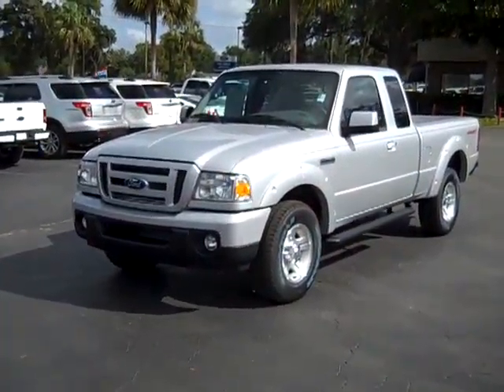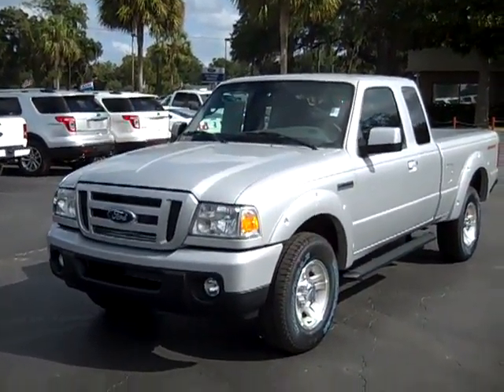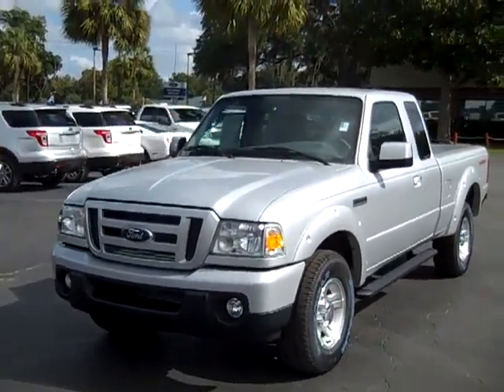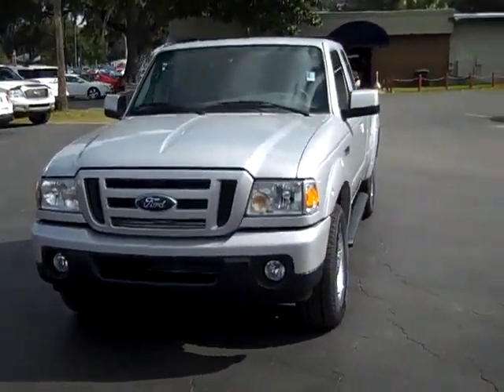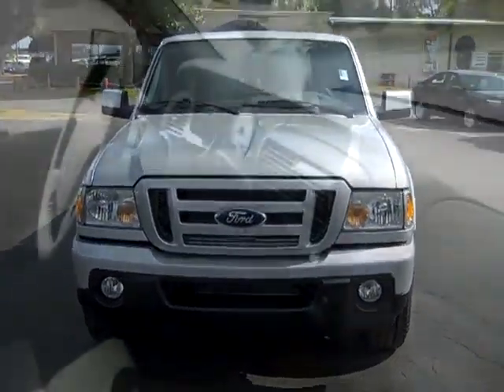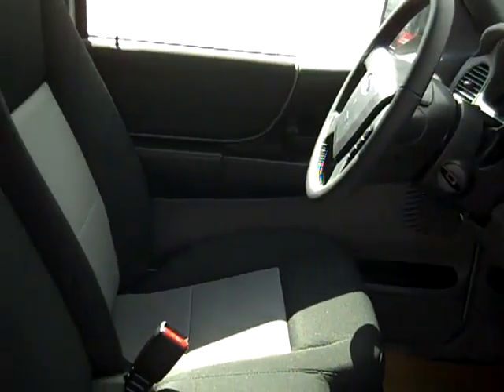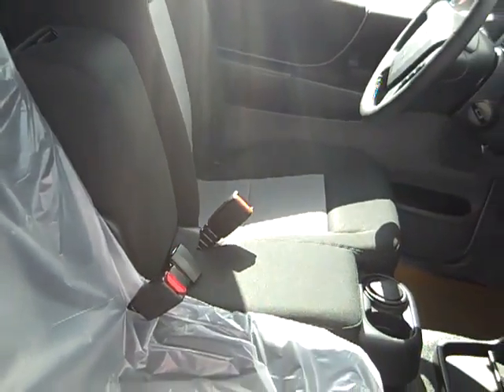New Ford Ranger at Dealer Invoice For Gainesville Shoppers 1-866-371-2255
New Ford Truck - Ford Ranger - Gainesville Florida shoppers can get the lowest price available anywhere at North Florida's first "Blue Oval" certified Ford dealer ... ... Don't pay MSRP on a new Ford Ranger ... We offer dealer invoice prices on new "in-stock" cars, vans, trucks, and SUVs ... NO dealer fees or other hidden charges, plus you keep all the factory rebates and incentives!  Call toll free at 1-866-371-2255 (local 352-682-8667) or visit our ... #299081